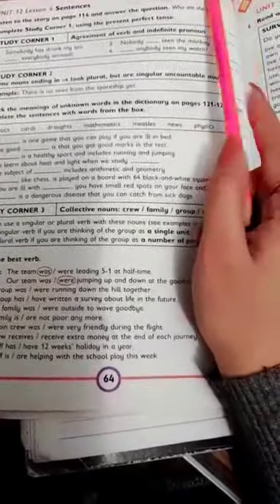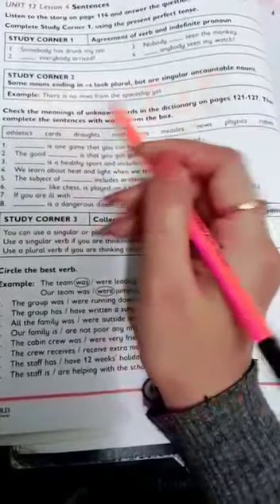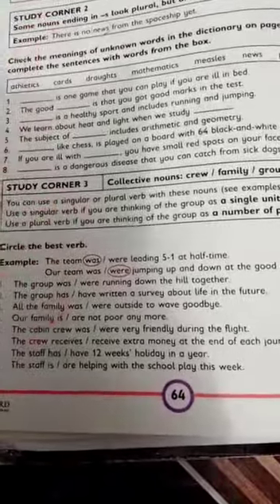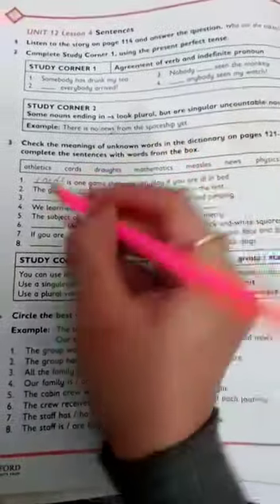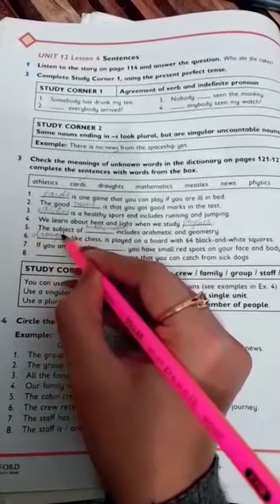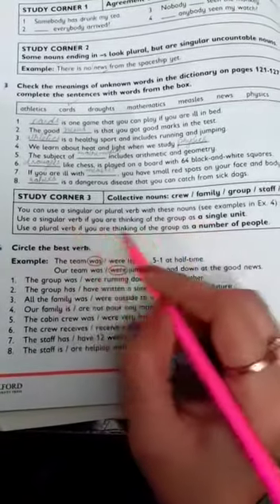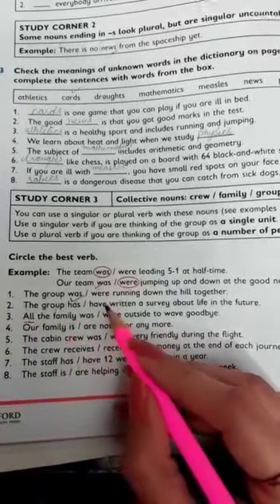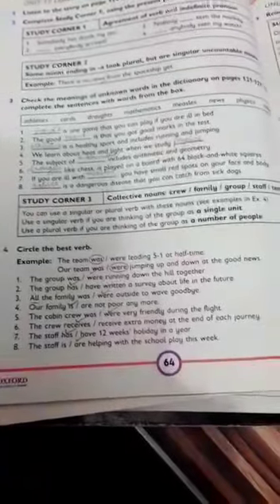Countable Nouns/ Singular- Plural